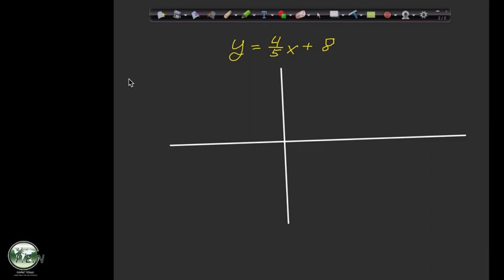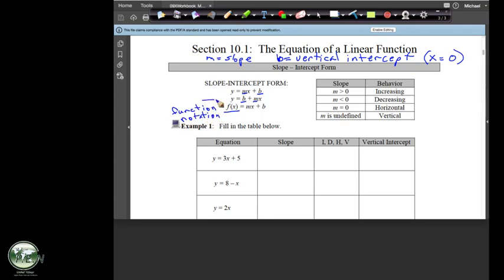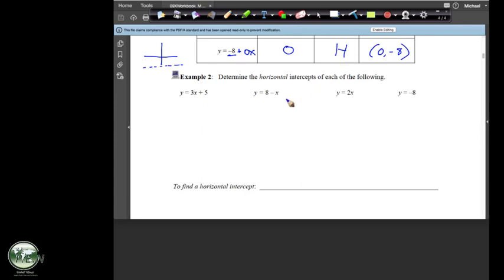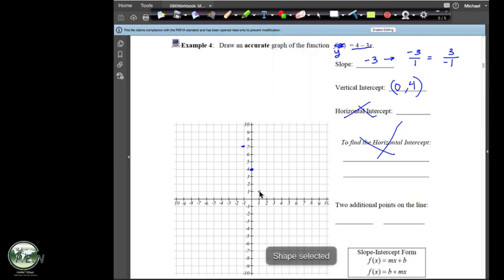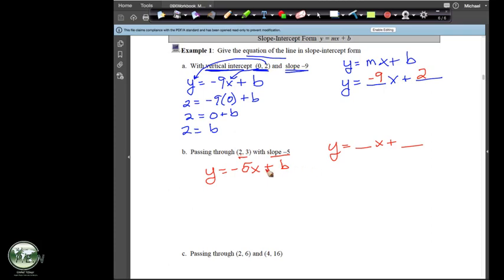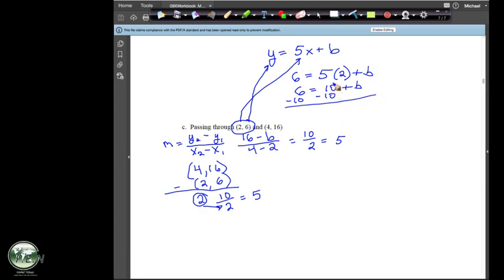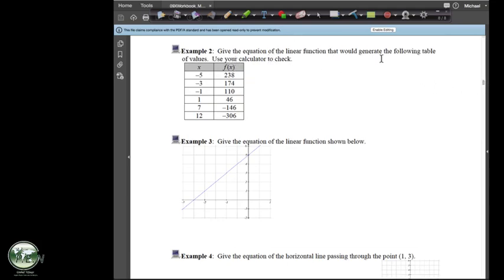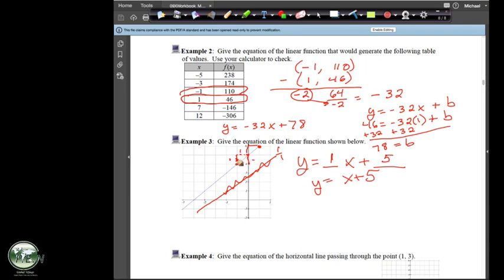MAT091 - Lesson 10 Linear Equations